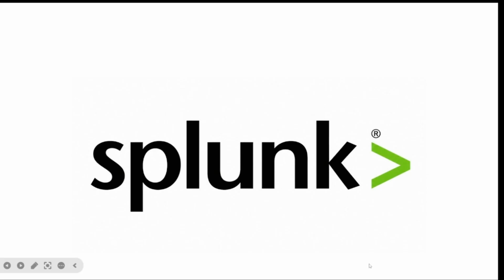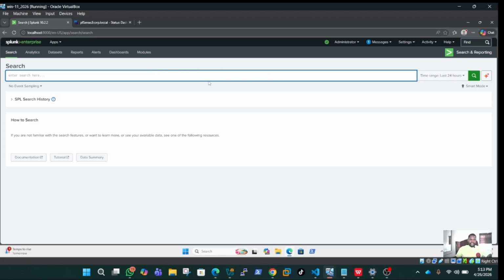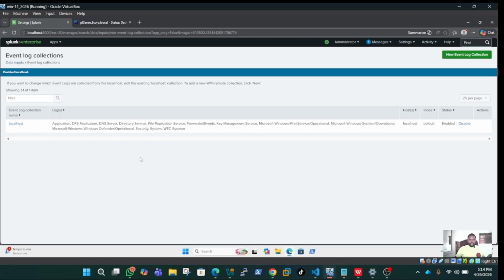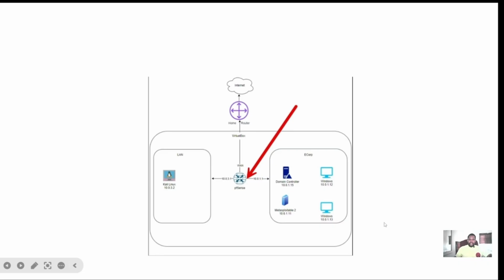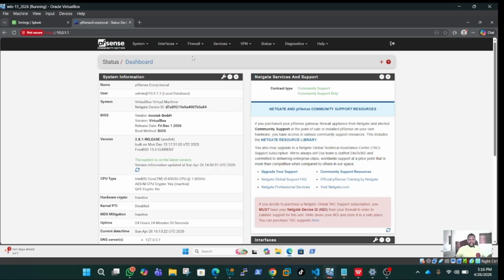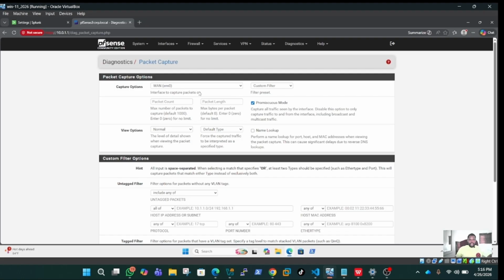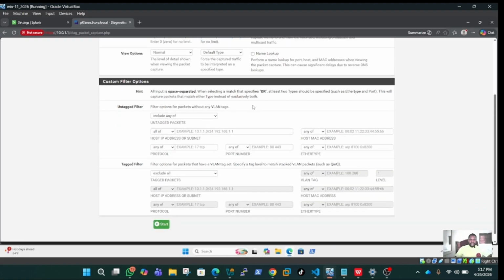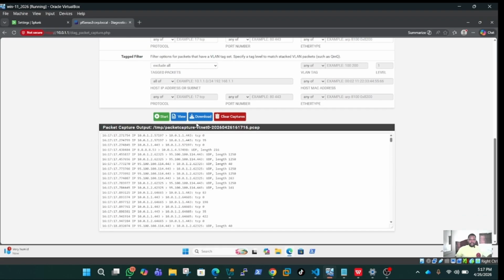Blue Team Phishing Detection Lab | SIEM Monitoring with Splunk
Phishing Attack Simulation in a Cybersecurity Lab | Blue Team Explained

Which SIEM would you choose in a real enterprise environment?

In this Blue Team cybersecurity lab simulation, I chose Splunk, for threat detection, monitoring, and SOC operations where blue team (defensive) operations are prepared before a simulated phishing attack..

00:00 Introduction
00:35 Splunk Overview
01:50 Data Ingestion
03:13 Network Topology
03:42 Packet Capture
05:23 Outro

This lab demonstrates how defenders prepare to detect and respond against phishing-based attacks using monitoring tools.

All demonstrations are performed in a controlled lab environment.
This video does not promote or encourage unauthorized or illegal activity.

* How blue teams design monitoring strategies using SIEM tools
* How real-world attack and detection workflows are built

LAB OVERVIEW

This lab includes:

* Kali Linux (attacker simulation)
* Windows systems (target environment)
* Active Directory domain setup
* Email simulation using Thunderbird
* SIEM-based monitoring preparation
* pfSense-based packet capture